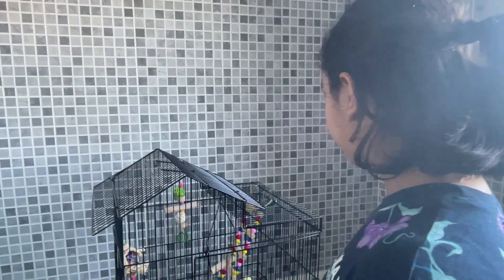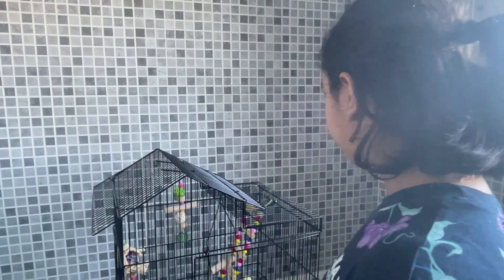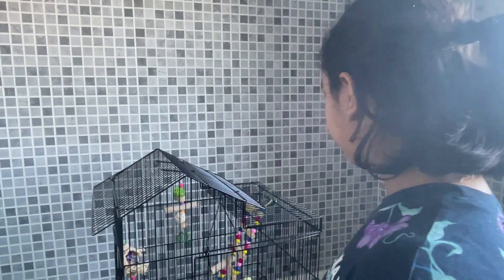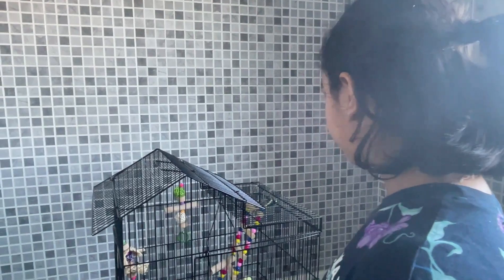Bathing my budgies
Hiiiiiii! Bathing Ocean and Sky has been quite a task, they are finally getting used to it.

Audio credit: A Day To Remember by Nicola Donchev